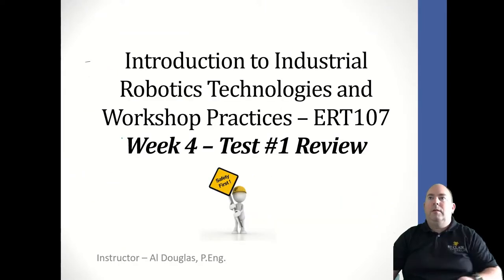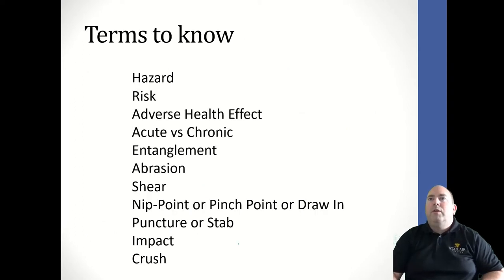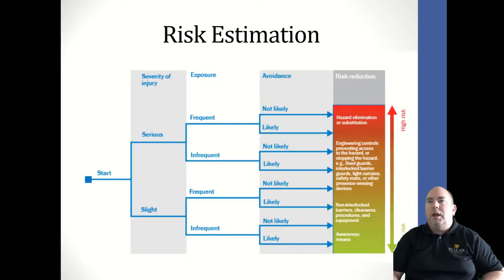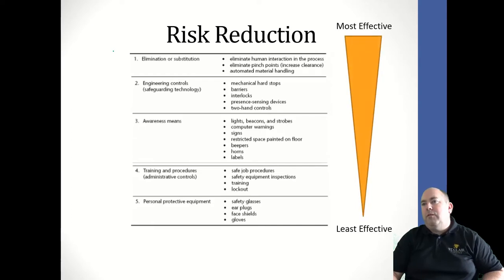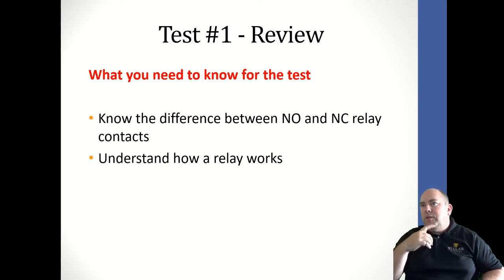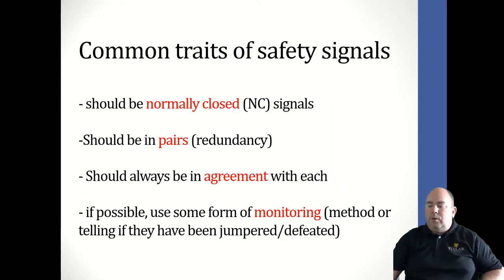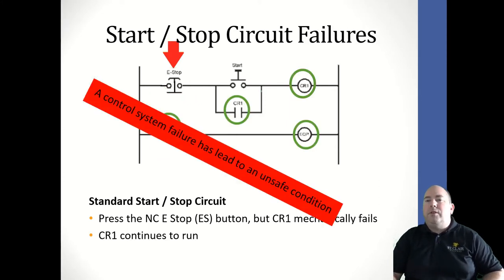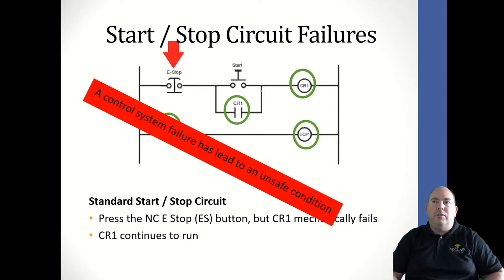ERT107 020F Week 4 01 Test 1 Review